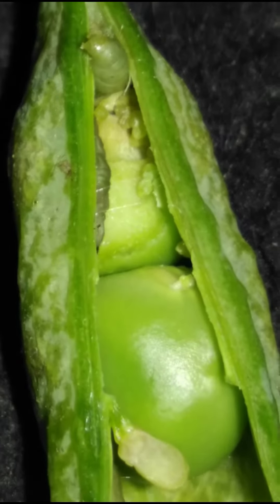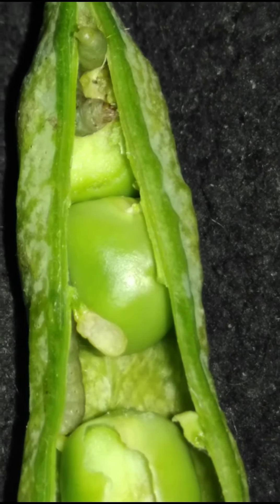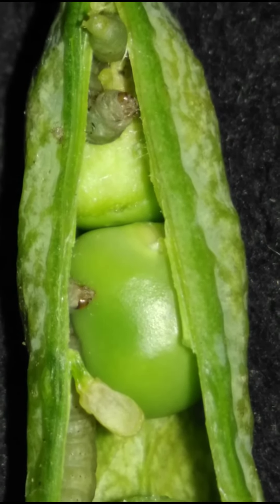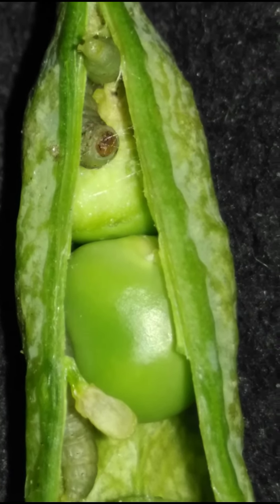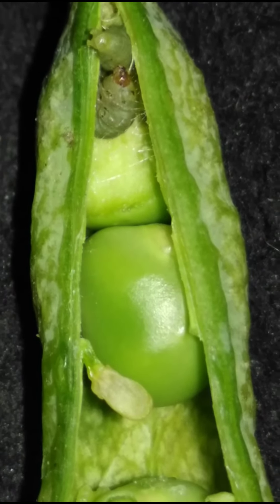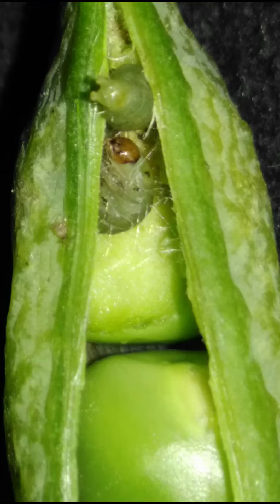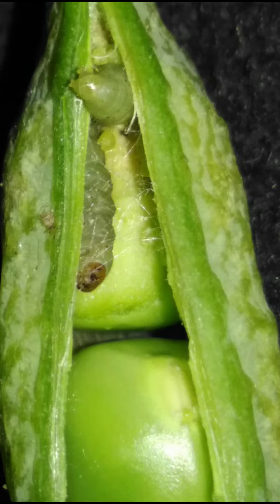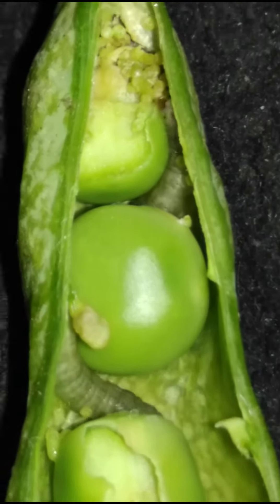What Caterpillars Eat | Very Hungry Caterpillar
caterpillar eating peas,
caterpillar eat leaf,
caterpillar eat leaves,
caterpillar eat,
what did the caterpillar eat,
cute caterpillar eating leaf,
caterpillar eating sounds,
what do caterpillars like to eat,
caterpillars eat,
caterpillar eating leaf,
caterpillars eating,
caterpillar getting eaten,
do caterpillars eat,
caterpillars eating leaves,
cat eating peas,
caterpillar eating another caterpillar,
caterpillars eat leaves,
caterpillar eats apple,
watching caterpillar eating leaves,
green caterpillar eating leaves,
what do green caterpillars eat,
how do caterpillars eat their food,
what caterpillars eat,
what does caterpillars eat,
what do caterpillars eat,
caterpillar eat food,
what eats caterpillars,
what does caterpillar eat,
eating green caterpillar,
caterpillar eating caterpillar,
red caterpillar yellow caterpillar,
eating saddleback caterpillar,
the caterpillar that ate everything,
very hungry calipitter,
caterpillar eating,
caterpillar eating leaf asmr,
caterpillar eating each other,
caterpillar eating a leaf,
caterpillar eating leaf sound,
what kind of leaves do caterpillars eat,
what do caterpillars eat and drink,
what do caterpillar eat,
caterpillar eating food